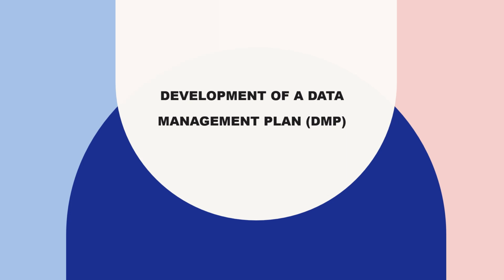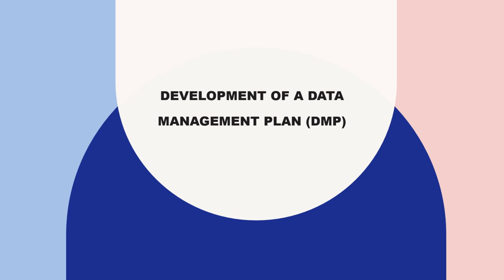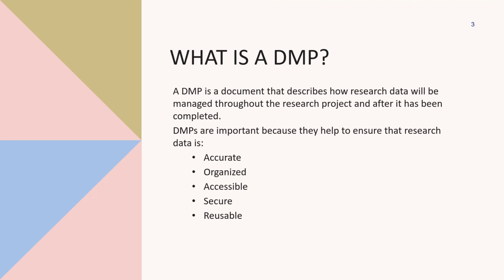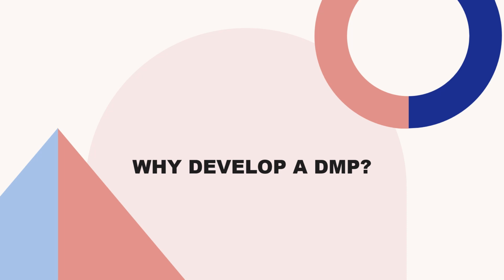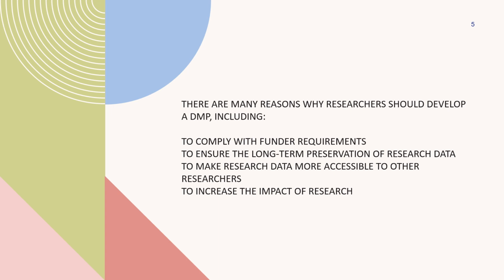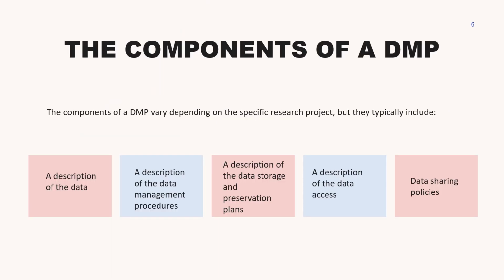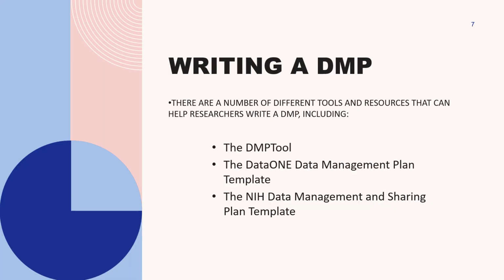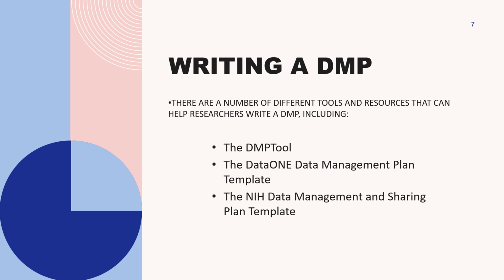Development of a Data Management Plan (DMP)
Hi, and welcome to this tutorial on the development of a data management plan (DMP). A DMP is a document that describes how research data will be managed throughout the research project and after it has been completed. DMPs are important because they help to ensure that research data is accurate, organized, accessible, secure, and reusable.

There are many reasons why researchers should develop a DMP. For example, DMPs can help researchers to:

Comply with funder requirements
Ensure the long-term preservation of research data
Make research data more accessible to other researchers
Increase the impact of research
The components of a DMP vary depending on the specific research project, but they typically include:

A description of the data
A description of the data management procedures
A description of the data storage and preservation plans
A description of the data access and sharing policies
There are a number of different tools and resources that can help researchers write a DMP, including the DMPTool, the DataONE Data Management Plan Template, and the NIH Data Management and Sharing Plan Template.

Writing a DMP can seem daunting, but it doesn't have to be. By following the steps in this tutorial, you can create a DMP that will help you to manage your research data effectively and efficiently.